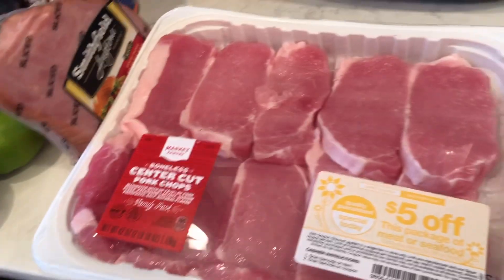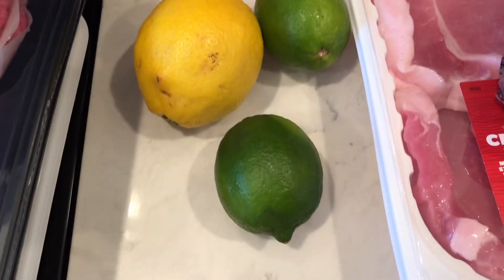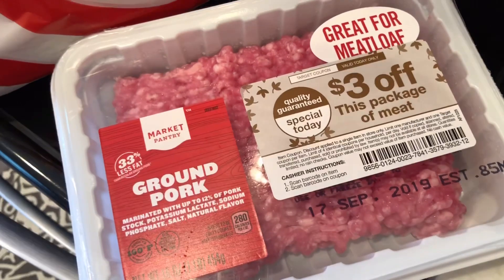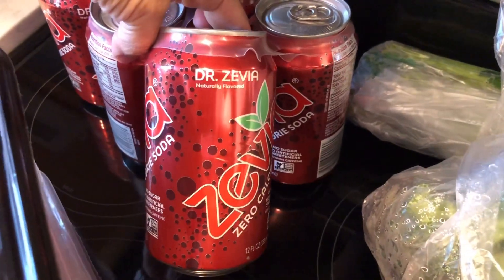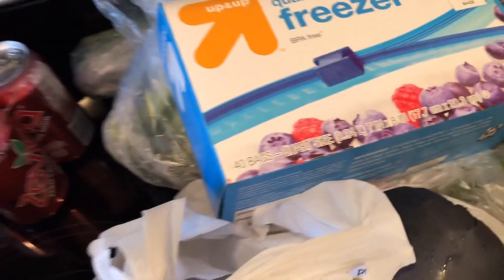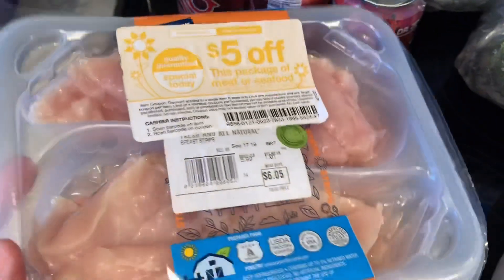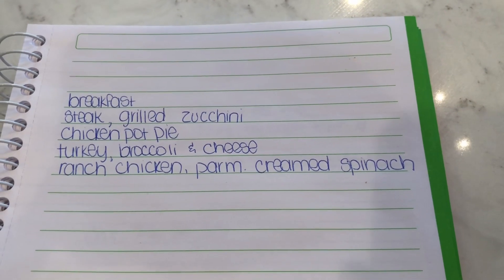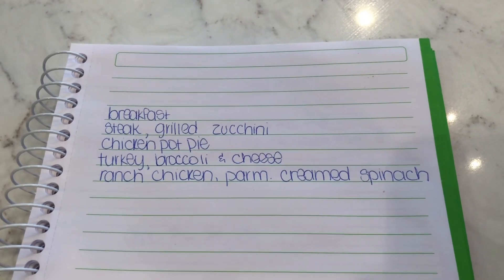Lazy keto grocery haul Target || huge discounts on meat || weekly meal plan keto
Grocery haul + what I’m making for dinners this week